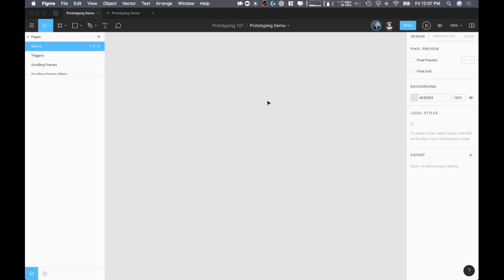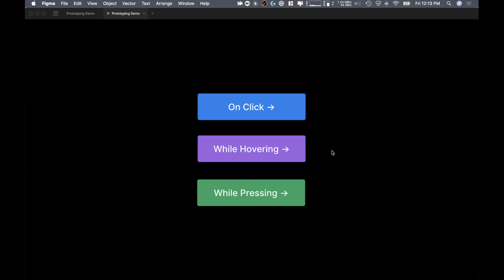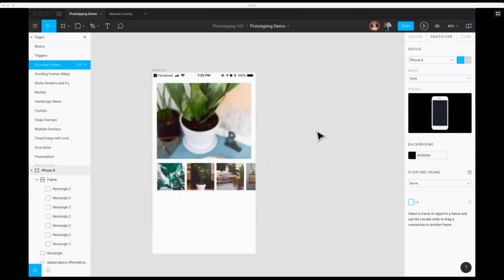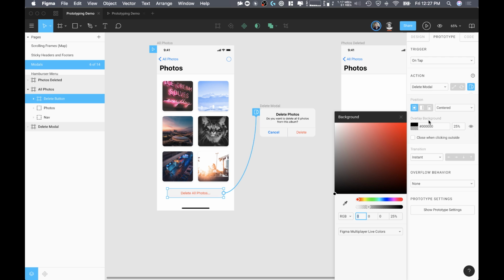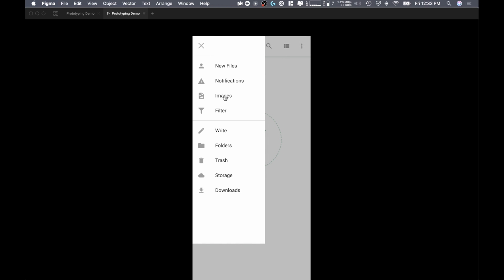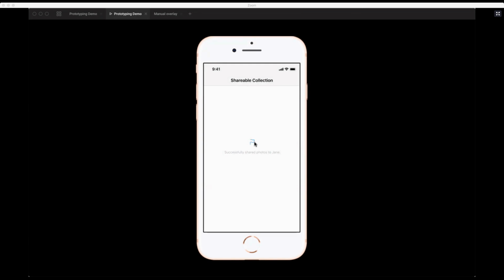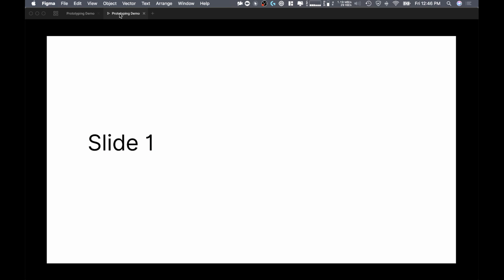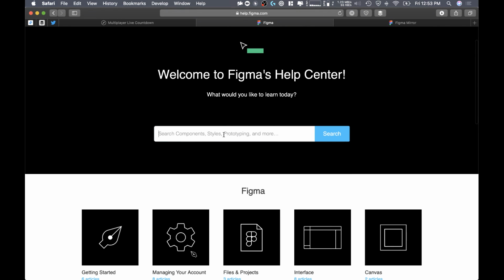Multiplayer Live — Prototyping 101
Join Josh Dunsterville and Thomas Lowry for another session of Multiplayer Live where they'll walk through how to create and share prototypes in Figma.